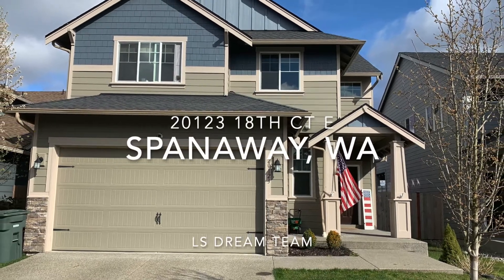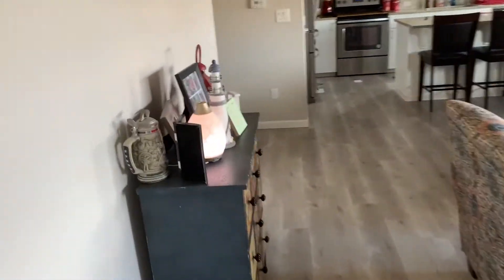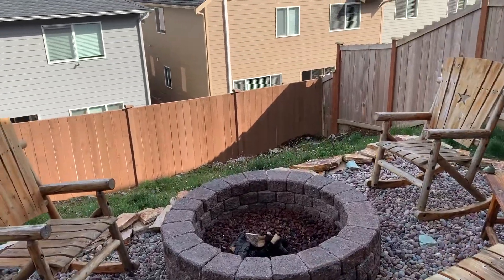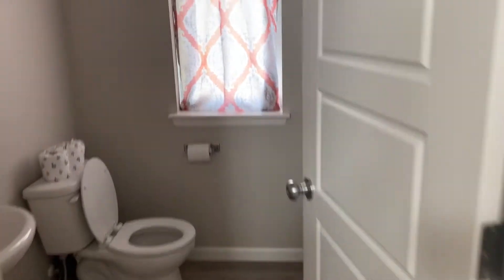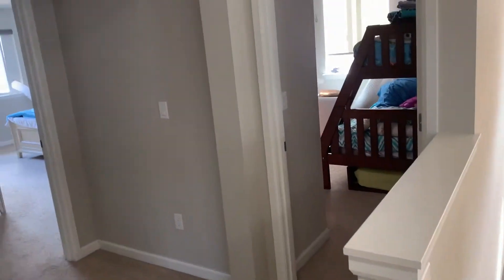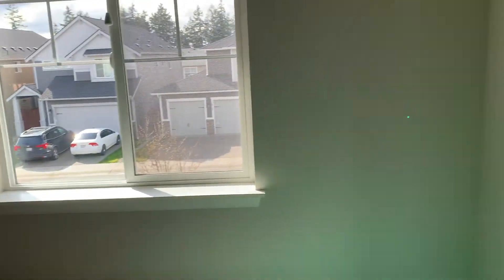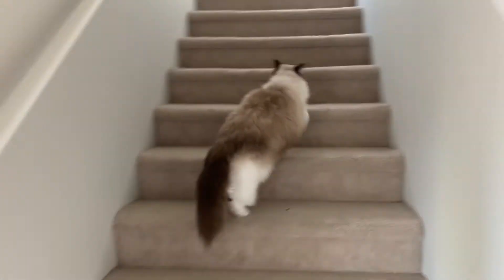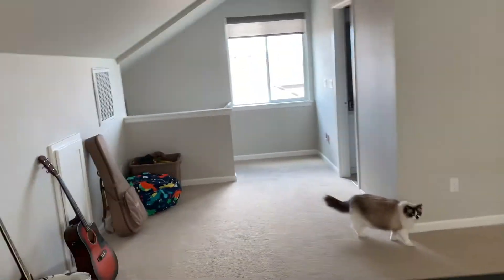20123 18TH AVE CT E, Spanaway